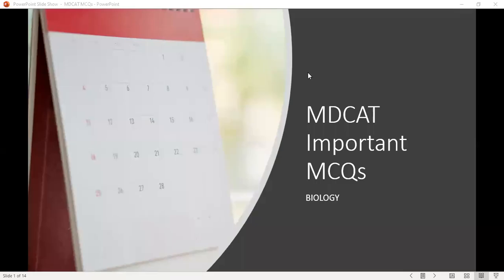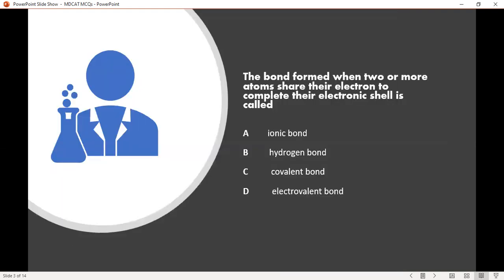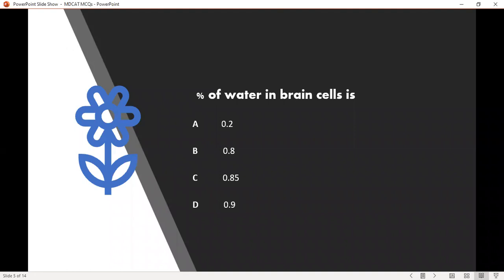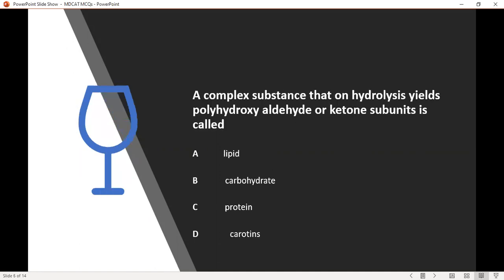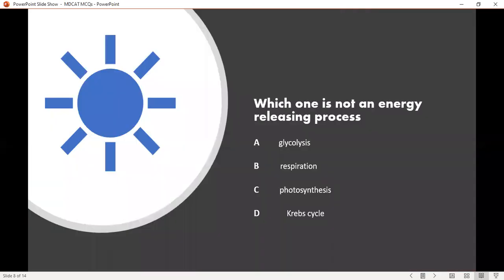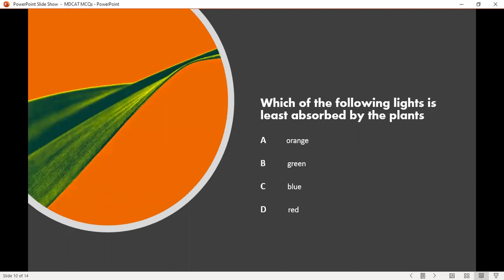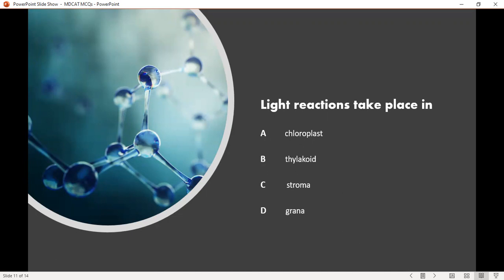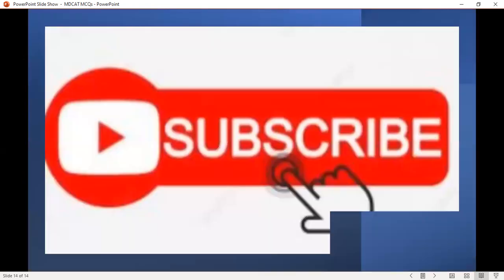MDCAT 2021 Important MCQs / Biology important questions MDCAT 2021 /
in this video, we have discussed some important Biology questions for MDCAT2021 with explanation.
these questions can help you analyze yourself how much you are prepared for MDCAT2021.